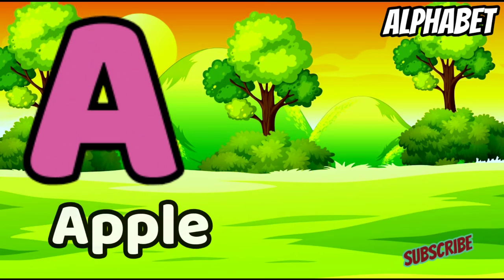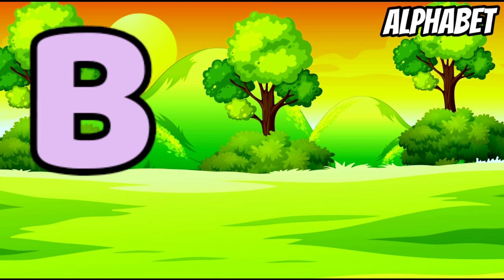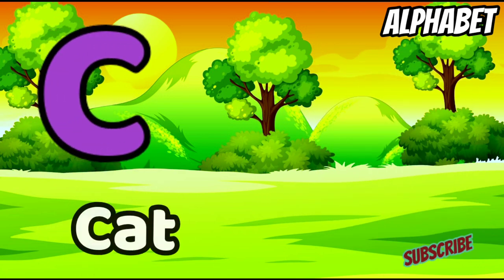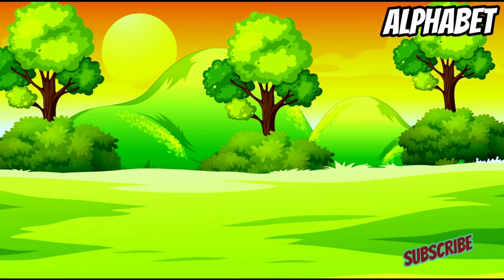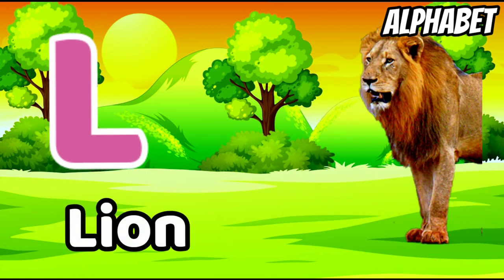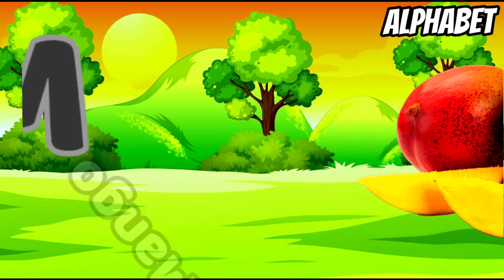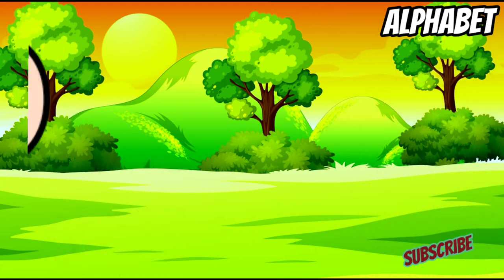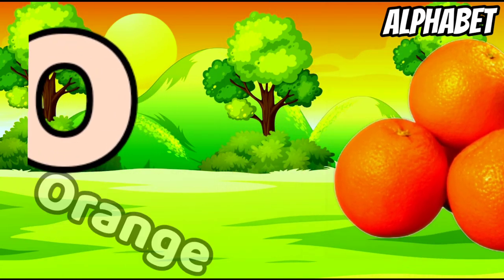a for apple, b for ball I abcd l abc song l abcd song,for kids I abcd song video I kidsstudy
Hi Friends
study

Your qureey:
song,abc song
for
children,sounds, animation, cartoon, songs,
preschool,al
phabets, rhymes, nursery rhyme,children, kids,
school, A
kids,abcd
DOLL
boby,abc, video, videos, peom, playschool,
hindi
Cat, ABC
Song
With Image | Alphabets For Kids | ABCD
Alphabets | A